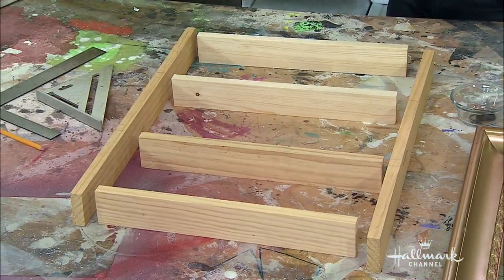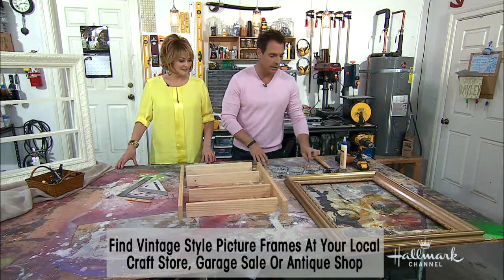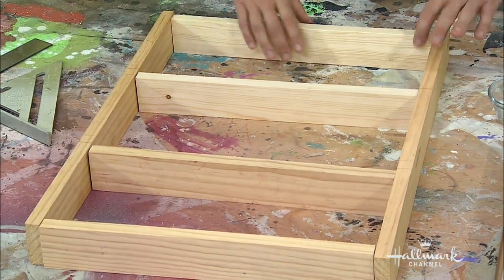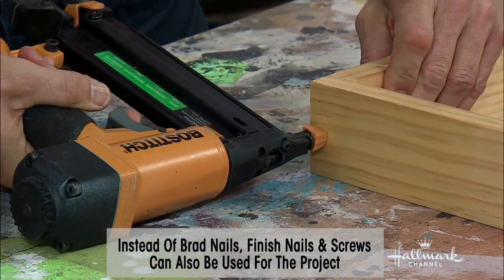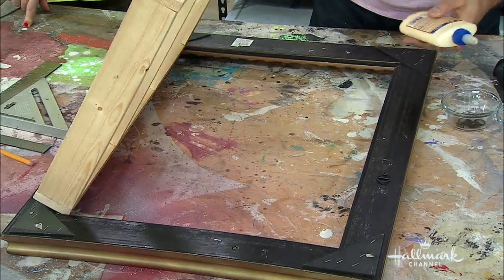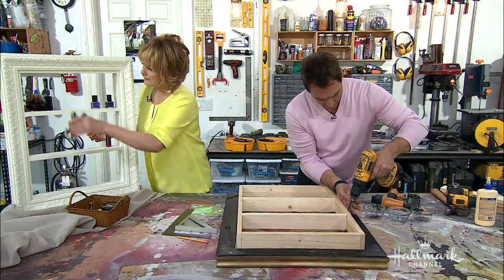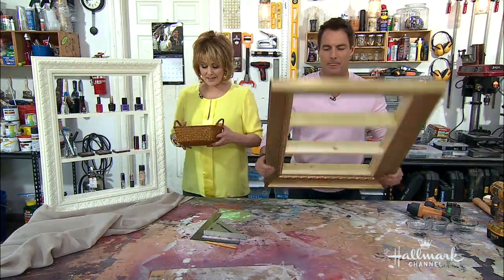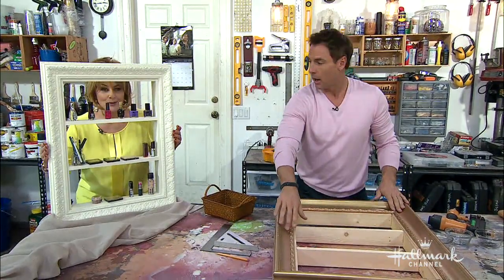Home & Family - Making a DIY Picture Frame Makeup Vanity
Instead of having your cosmetics and toiletries tossed messily in a junk drawer or basket, Mark has a great project to get organized. He builds a shelving unit inside the confines of a repurposed picture frame. This is perfect to display colorful nail polish bottles and so much more.